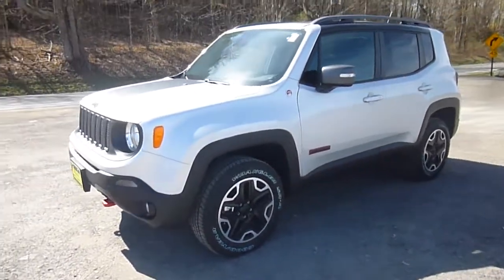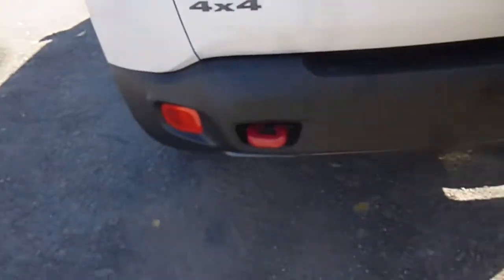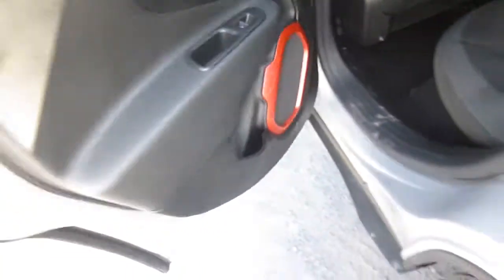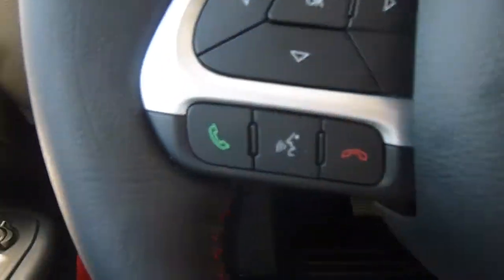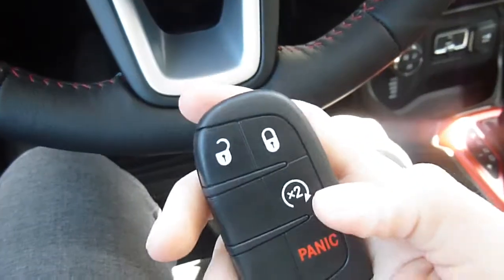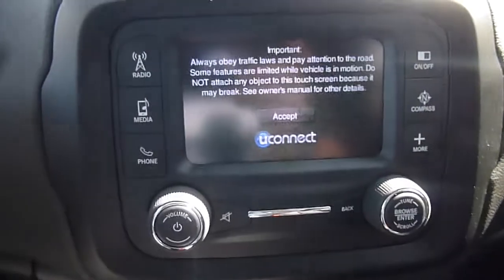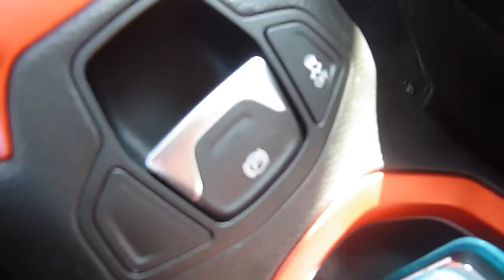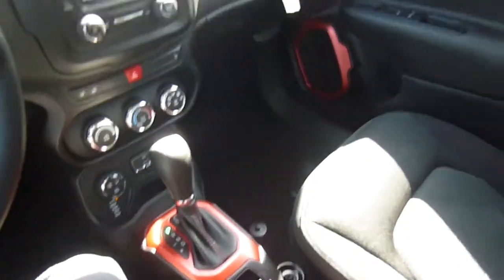2015 Jeep Renegade Trailhawk SUV Sodus NY | Lessord Chrysler Products